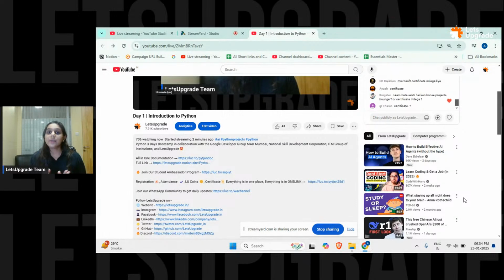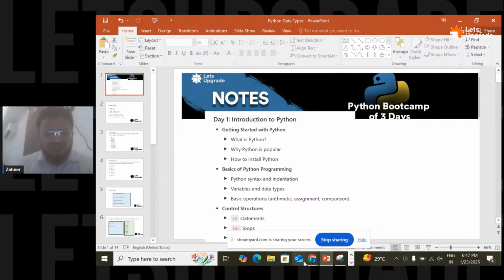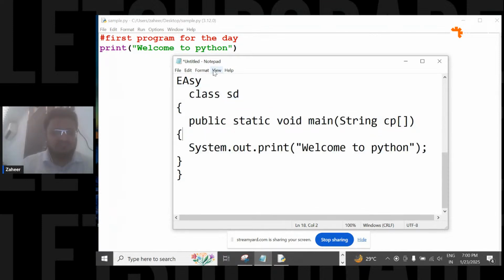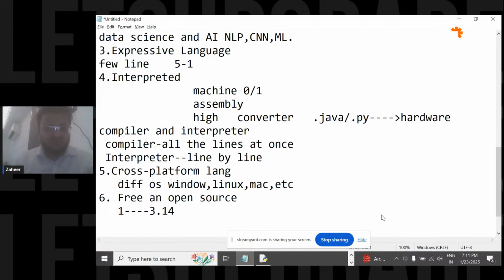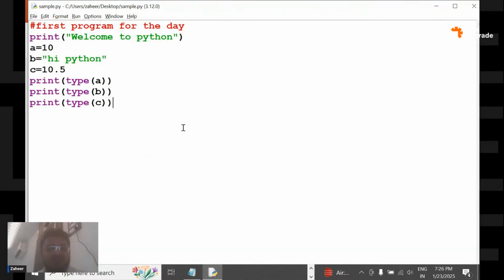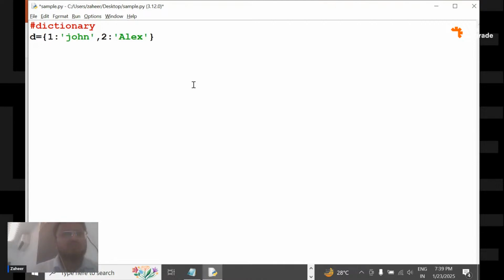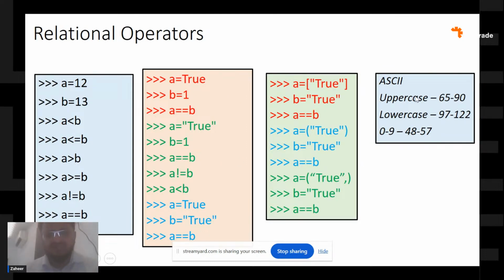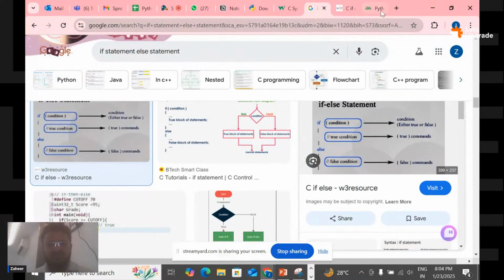Day 1 | Introduction to Python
Registration ✍🏼, Attendance ✔️, LU Coins 🪙, Certificate📜 Everything is in one place, Everything is in ONELINK